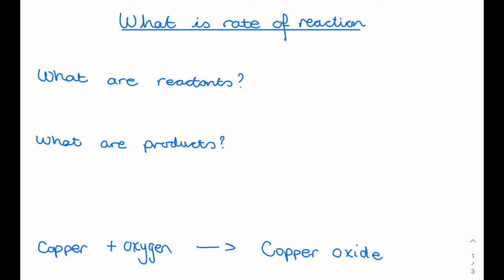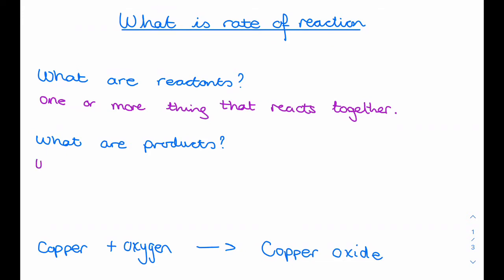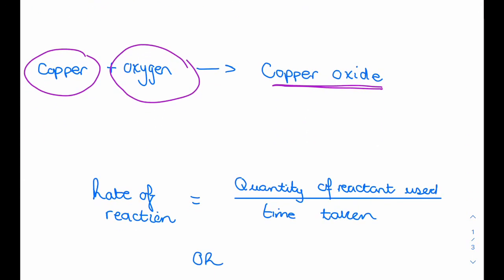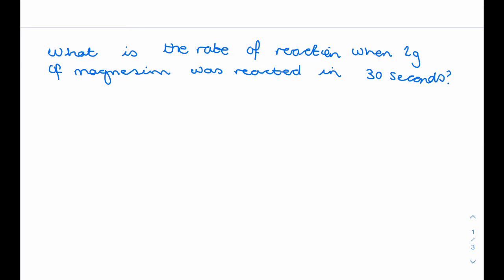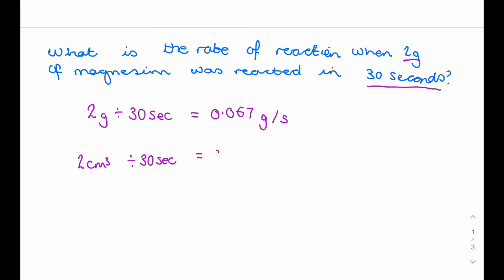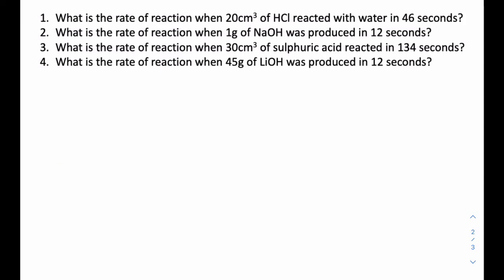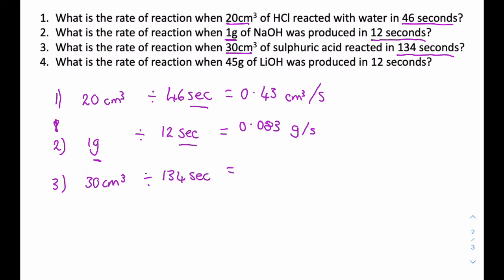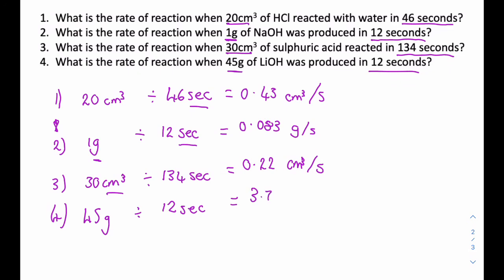Rates Of Reaction Calculations